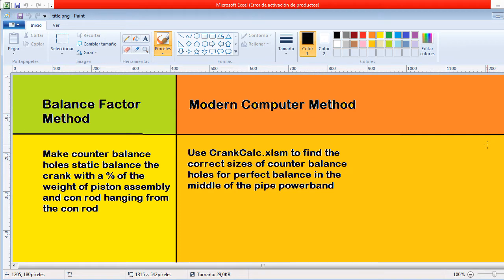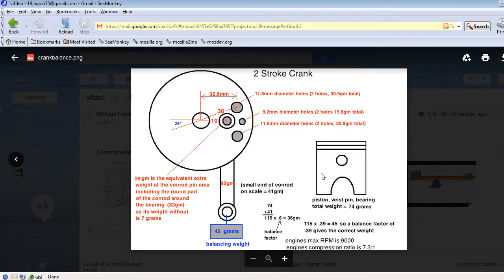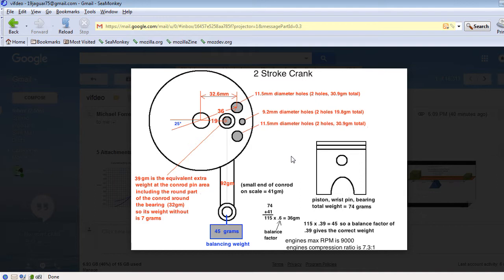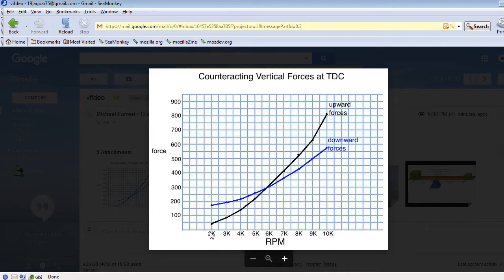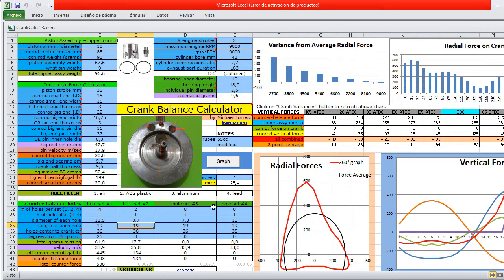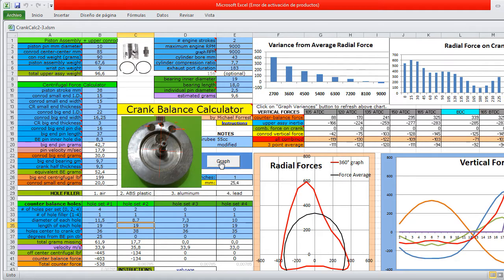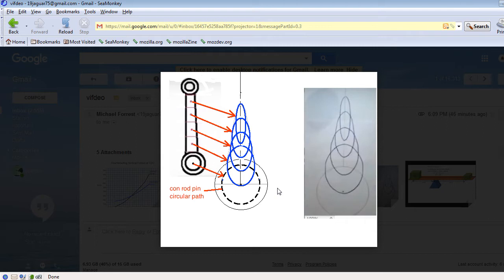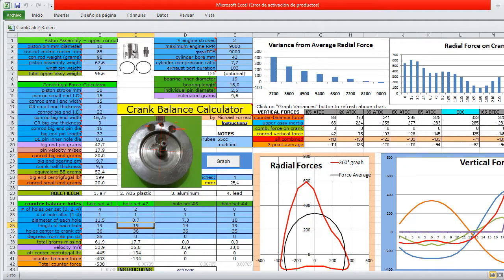Single Cylinder Crankshaft Balancing Methods Compared #2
This is an updated version of part 1